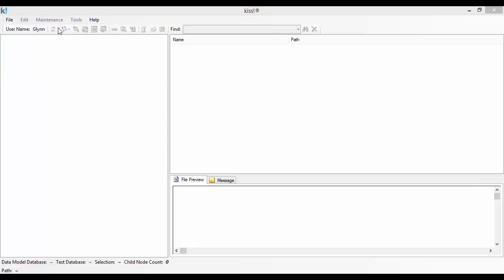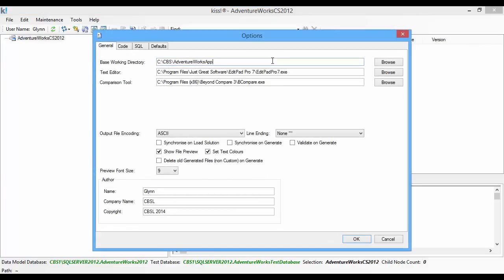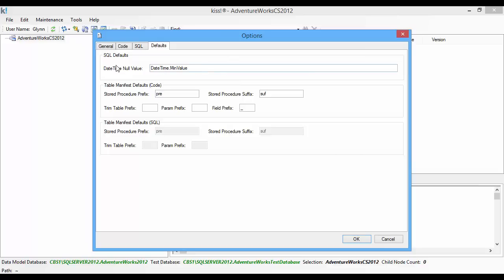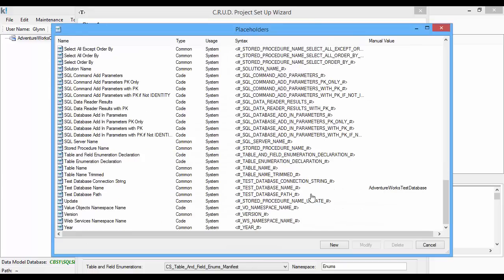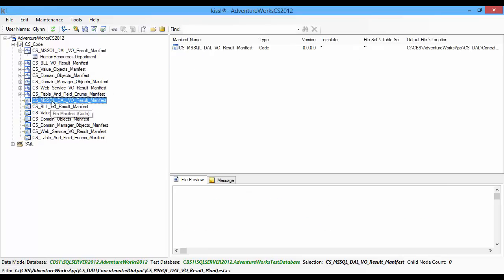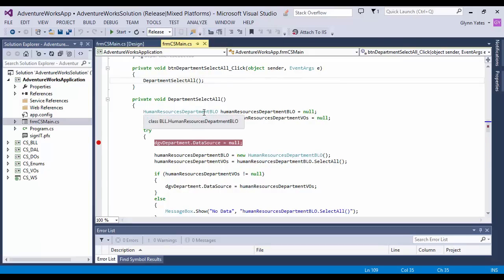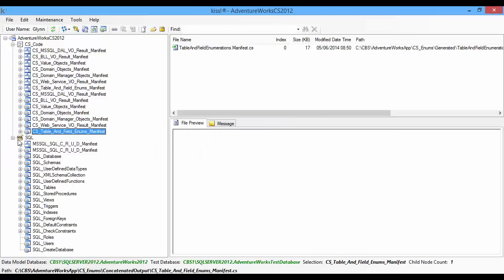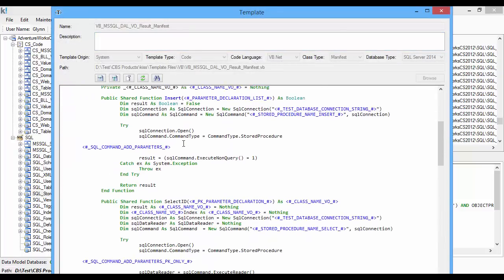kiss!® C.R.U.D. Template Wizard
This video gives a demonstration of the C.R.U.D. Wizard in kiss!® for generating SQL Stored Procedures, DAL & BLL C# code (VB.Net is also available)